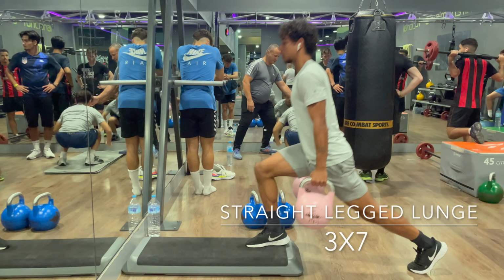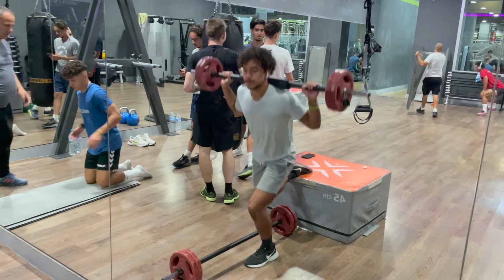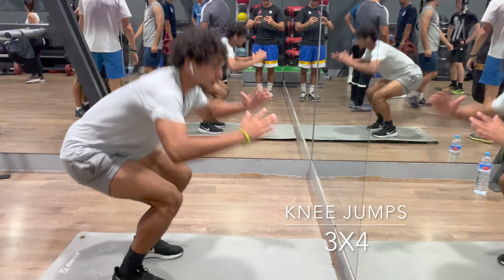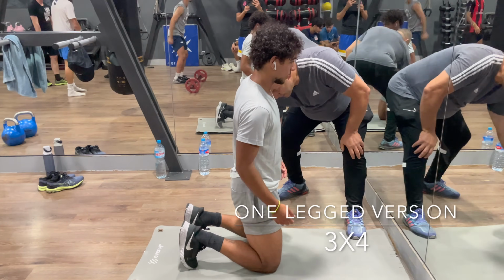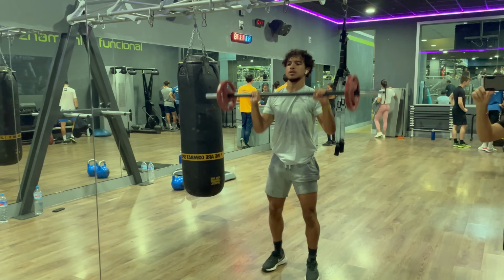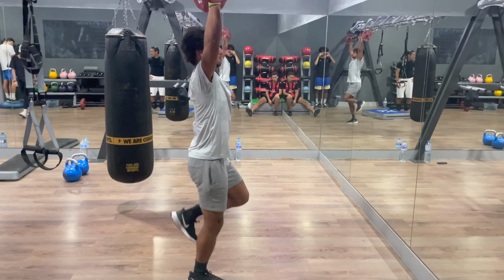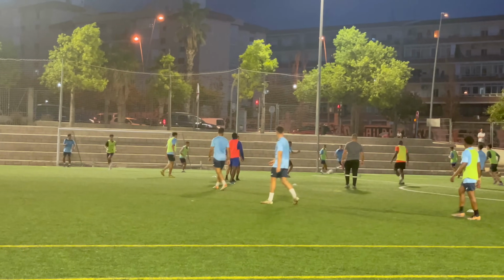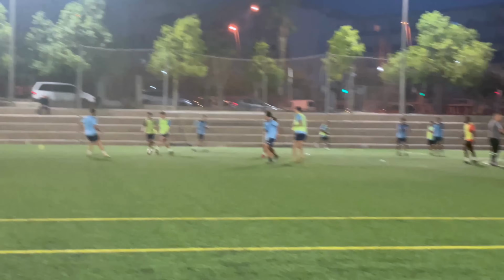DAY IN THE LIFE OF A FOOTBALLER IN SPAIN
GET THE KLEIN APP FOR FREE

My name is Pedro Perez and I'm a footballer. My goal is to help inspire you and show you the behind the scenes of someone's pursuit of greatness not only for football, but for reaching your full potential physically, mentally, and spiritually.

2 Corinthians 5:7 ~
"Walk by faith, not by sight..."